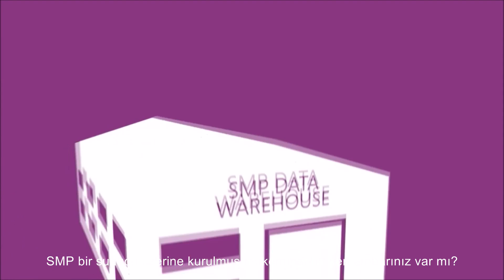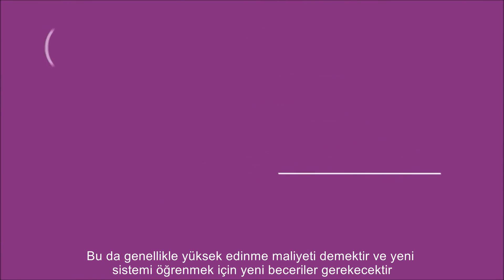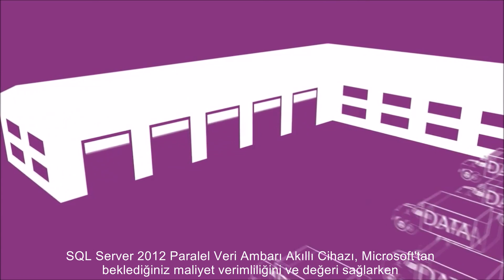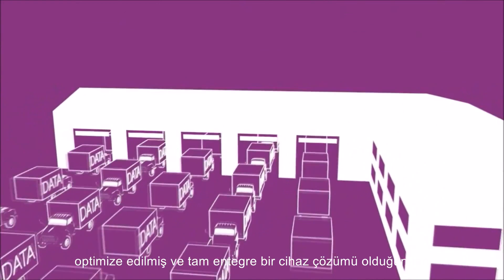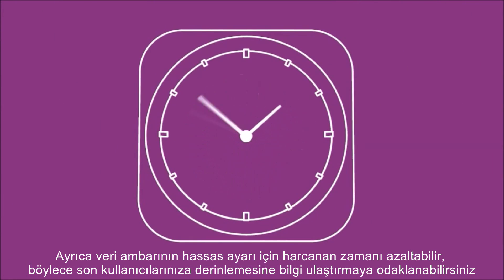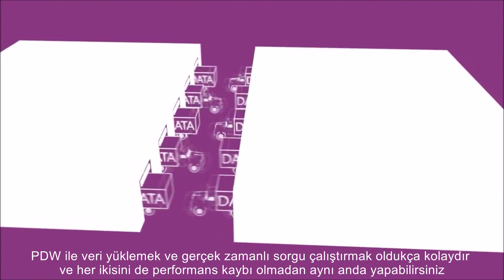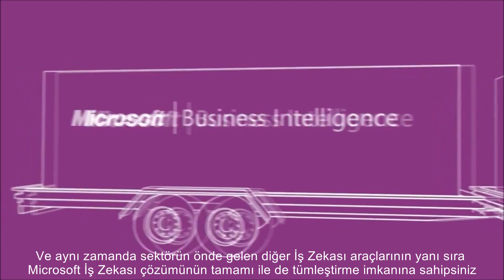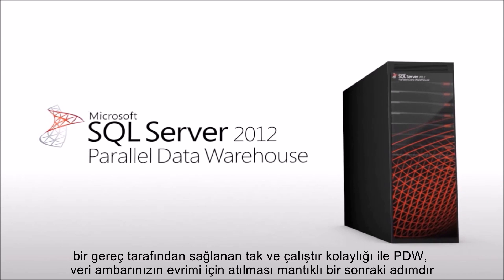SQL Server Paralel Veri Ambarı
Microsoft SQL Server 2012 Paralel Veri Ambarı (Parallel Data Warehouse -- PDW) çözümümüz, veri analizlerinizi hızlı bir şekilde çalıştırmanız ve tek bir cihaz içerisinde depolamayı birkaç terabayttan 6 petabayt üzerine ölçeklendirebilmenizi sağlayan yeni nesil bir platform.